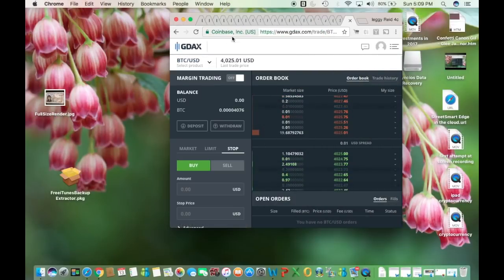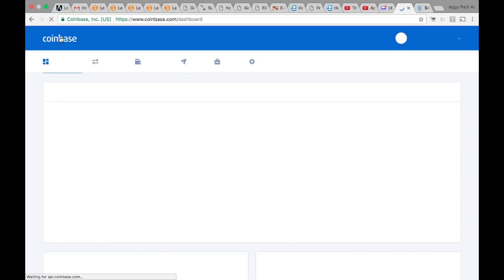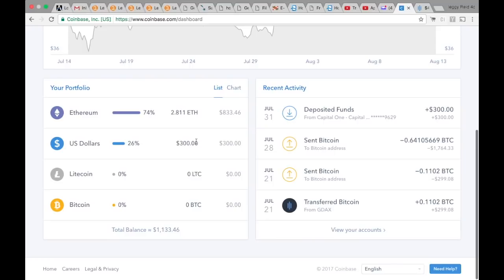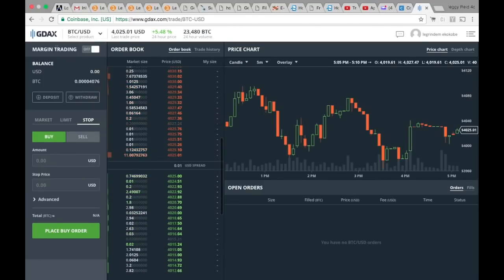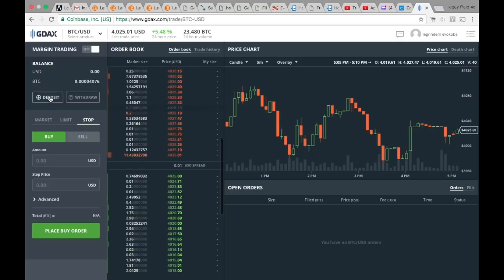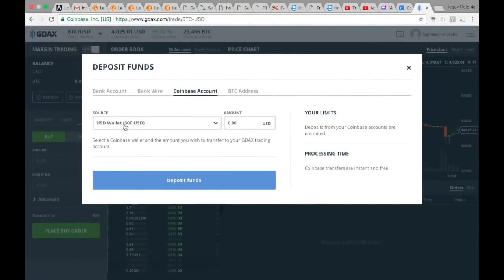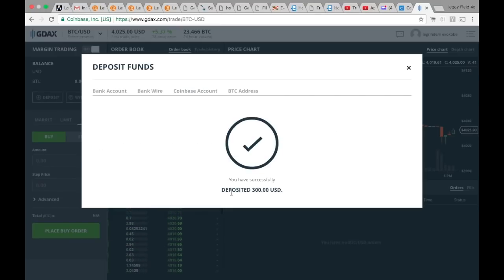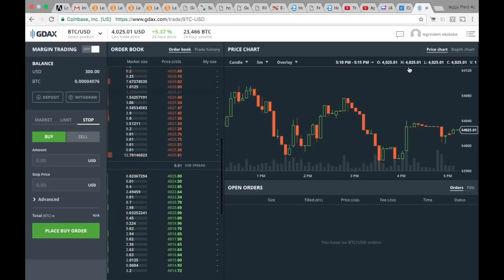How to transfer money from Coinbase to GDAX.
using coinbase, Gdax, trading  purposes